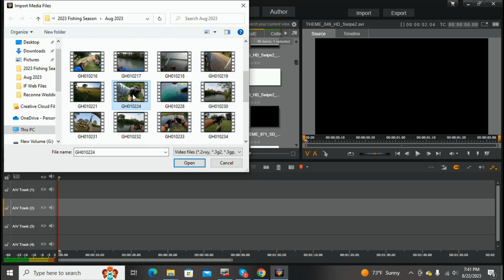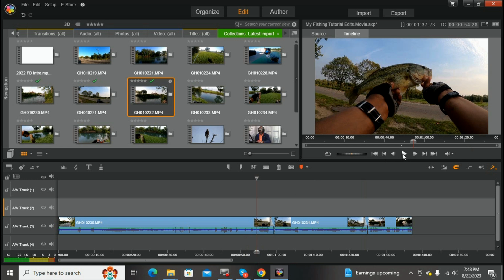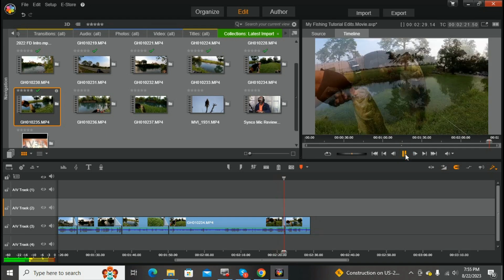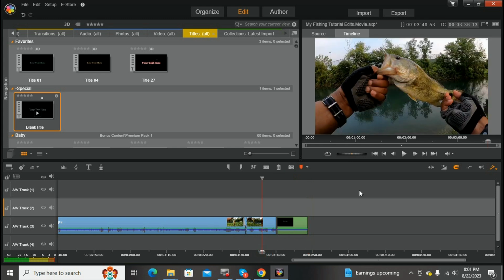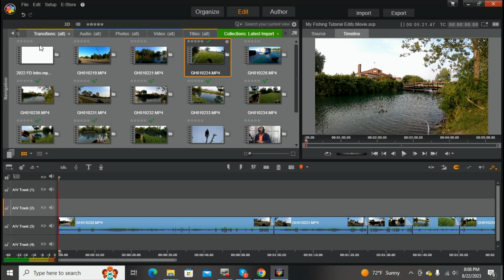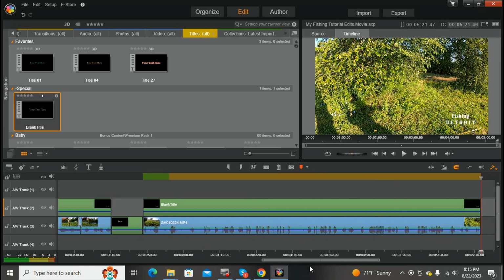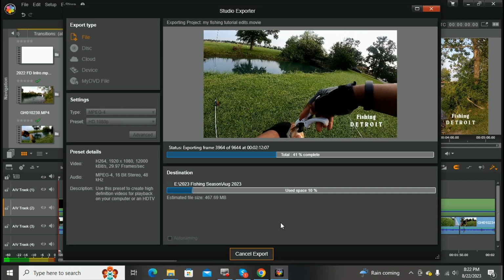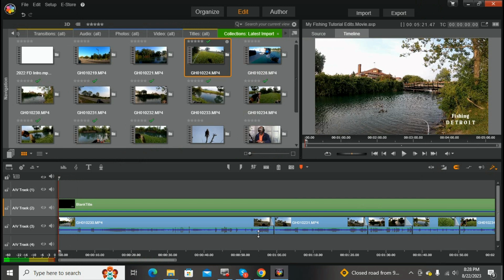Edit Fishing Video on PS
This video is a complete step by step process of how I put together my fishing videos for this channel and other social media platforms.  It's a bit long but gives you everything you need to see for editing using Pinnacle Studio as the video editor.  I have been using PS since version 7 or 8 and as of this video, the latest version is PS26.  From what I have heard Corel sold it to another company and this may be the end of Pinnacle Studio.  If you have a good editing system, this is still worth using.  I hope you enjoy this video and that it's helpful with understanding PS as well as giving you ideas when using other editing programs.